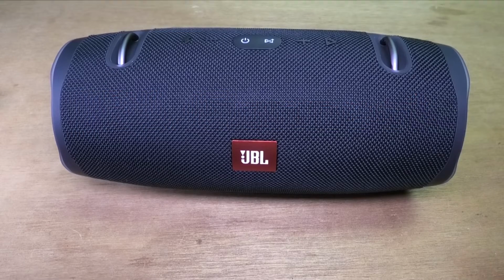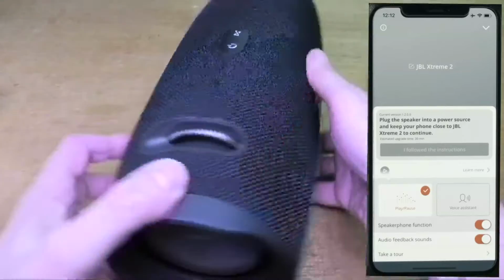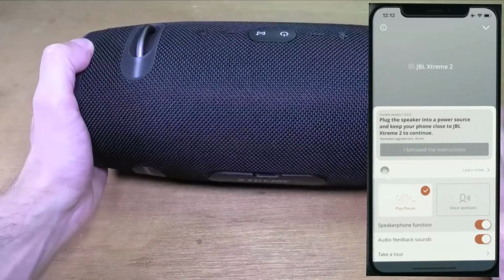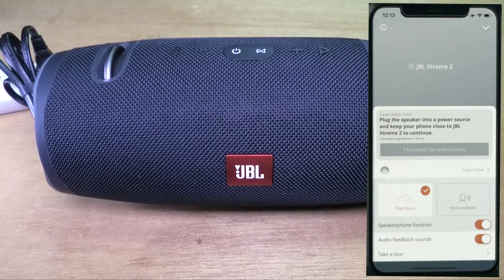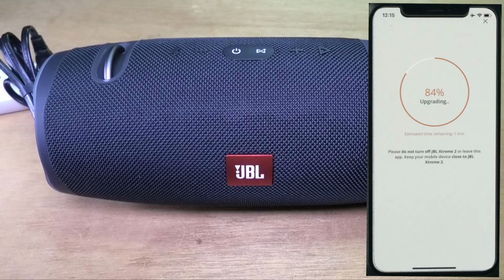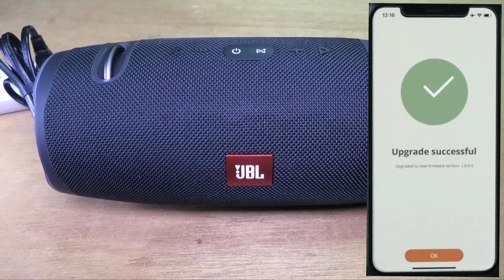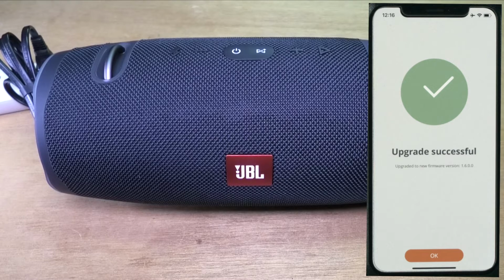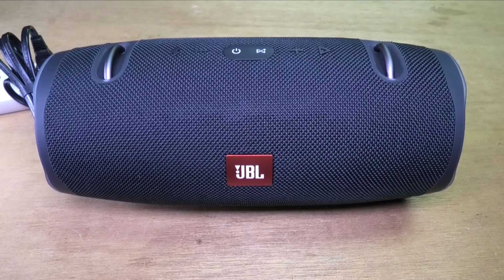Update your JBL XTREME 2 firmware! How to...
There is a firmware upgrade available for the JBL XTREME 2, so better make sure to grab the latest improvements for this incredible wireless Bluetooth speaker!
This video shows you exactly how to get it done. Follow these instructions step by step and you will get the latest features from JBL.